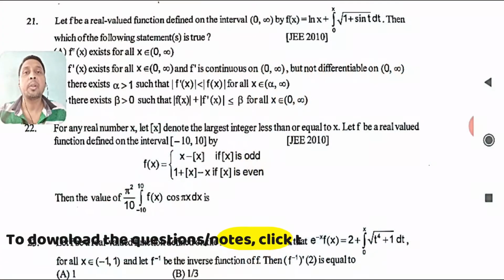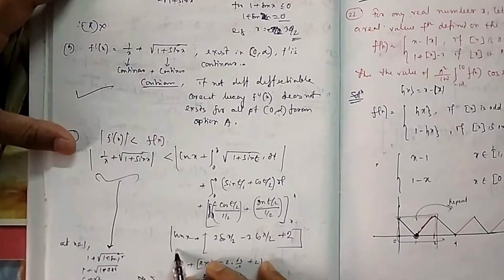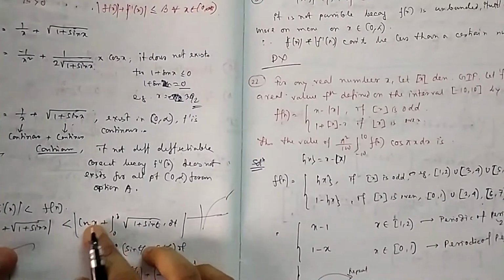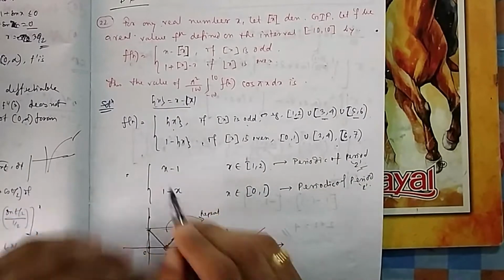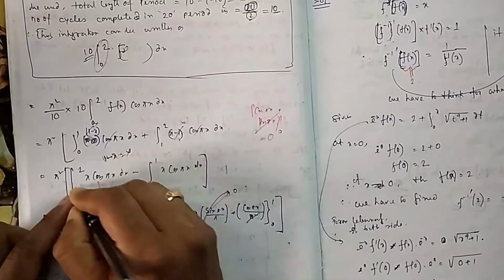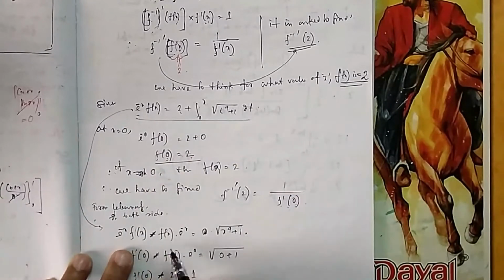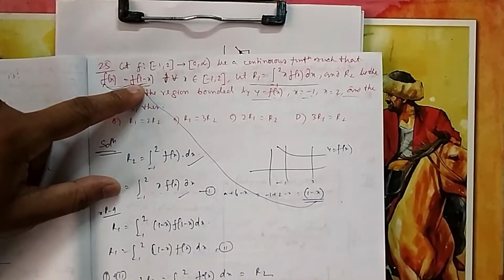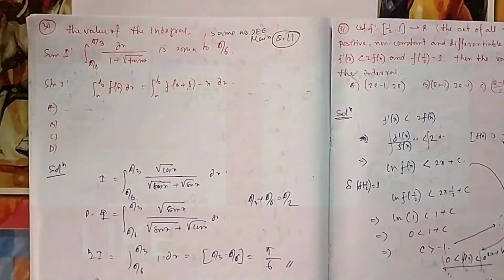Lecture 7: Solution of JEE Advance questions on Indefinite integral (Q.21 to Q.30)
Solution of JEE Advance questions since 1999 on  definite integral (Q.21 to Q.30) with detailed explanation.

Questions are from  definite integral.